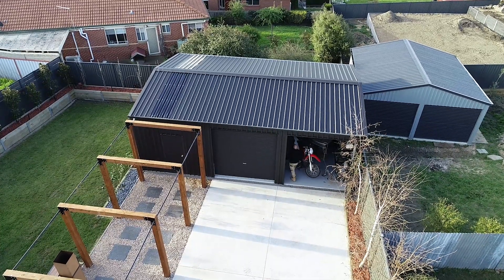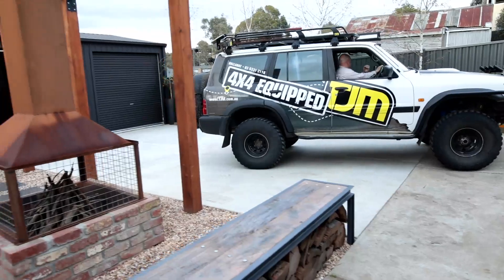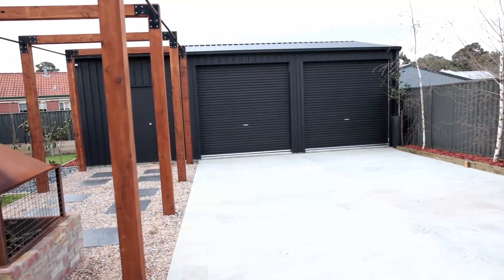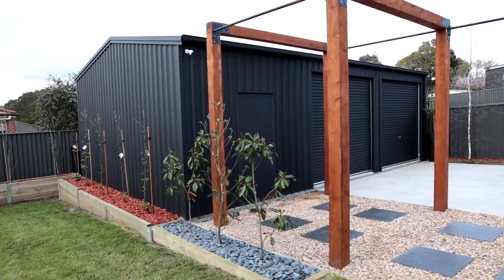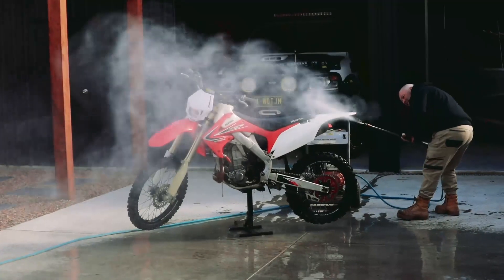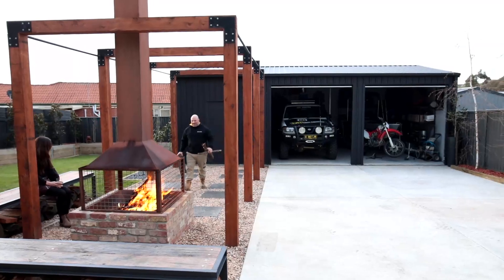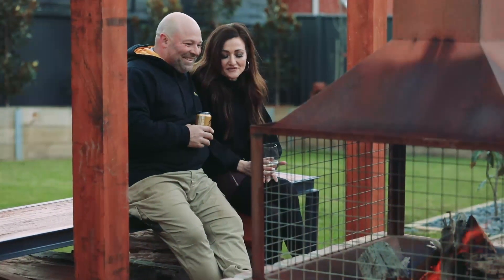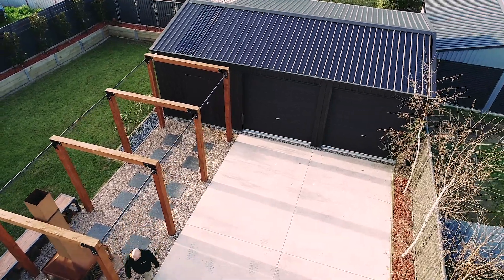Fair Dinkum Sheds Matt Finish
Adam and Kylie Edwards from Ballarat in Victoria, share their story about dealing with Fair Dinkum Sheds and designing their COLORBOND steel shed in a matt finish.

With matt roller doors from Taurean Door Systems and a matt personal access door from Eziform, the entire shed is finished to perfection.

Get inspired and discover how Fair Dinkum Sheds can design the shed you want.